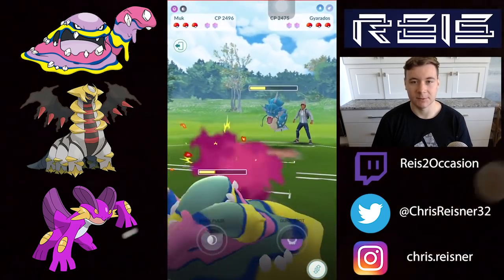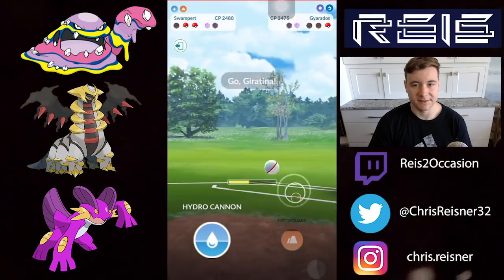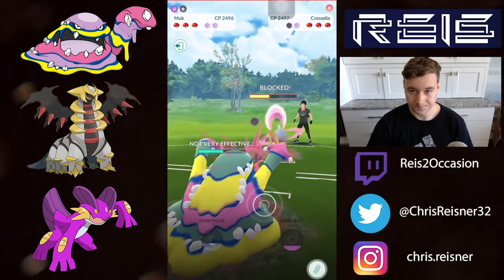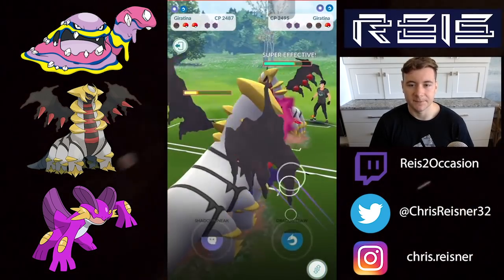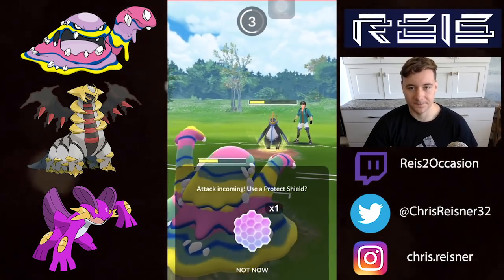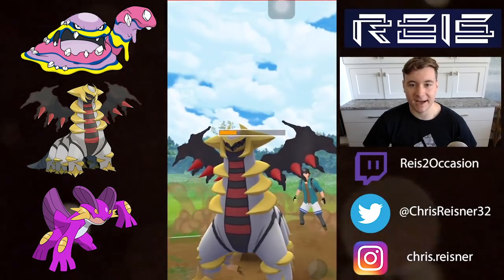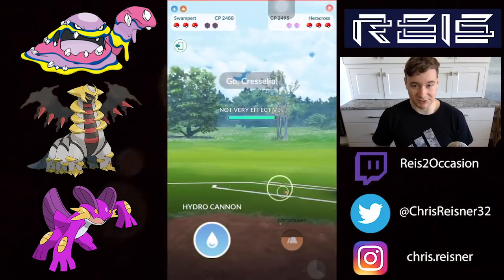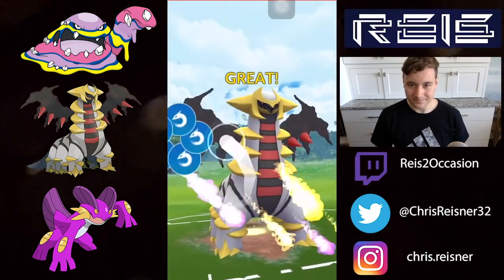I GAINED 150 POINTS WITH THIS TEAM! POKEMON GO BATTLE LEAGUE: ROAD TO RANK 10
Hey I'm Chris and I love sports and competitive gaming.